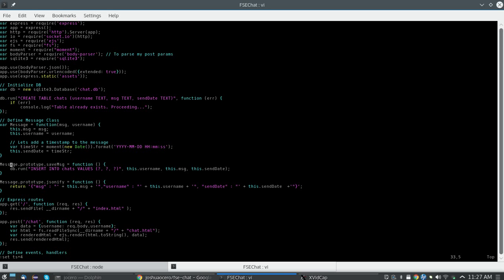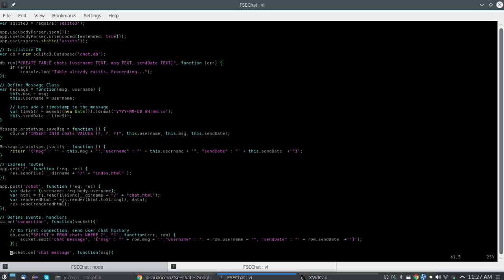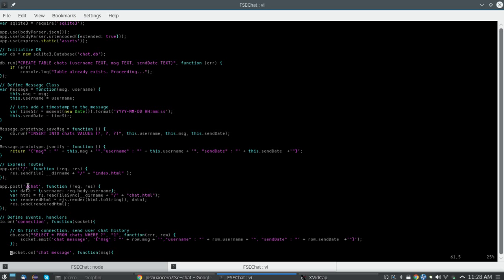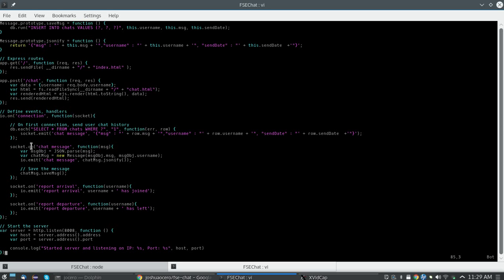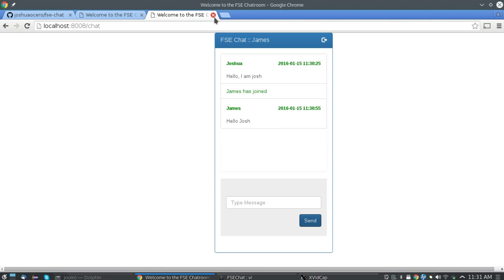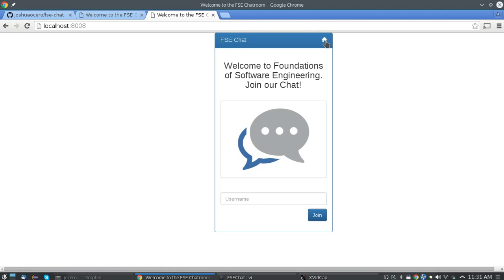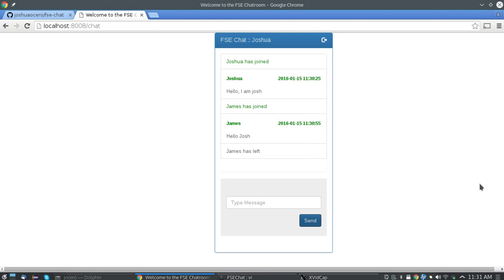FSE Chat Application Demo 18-652